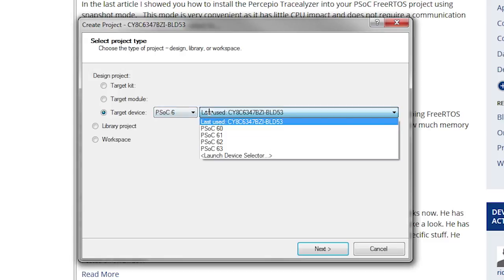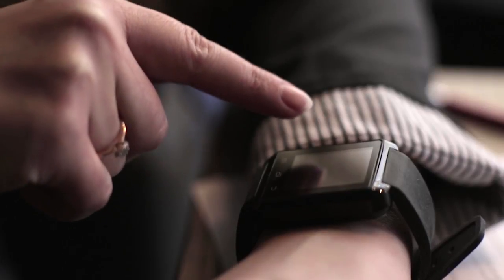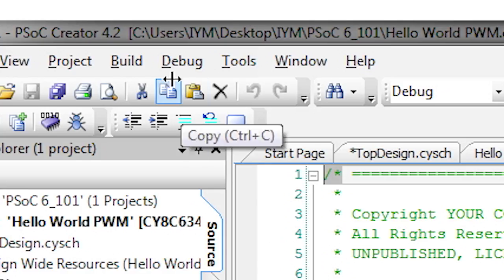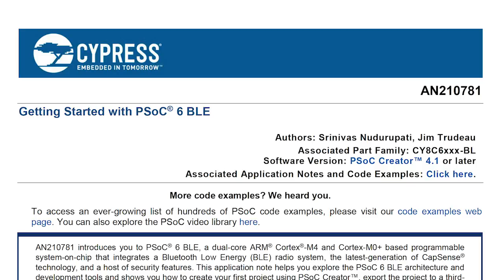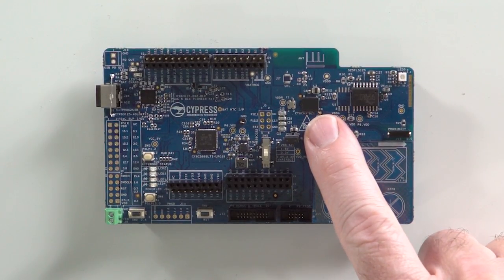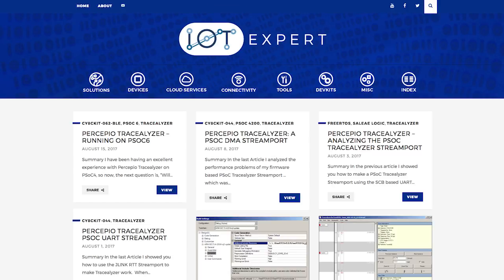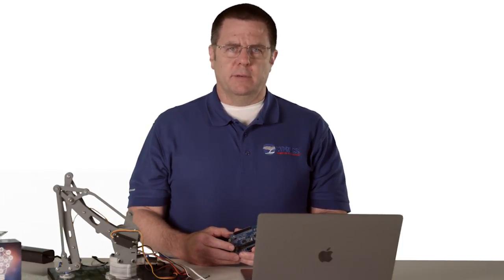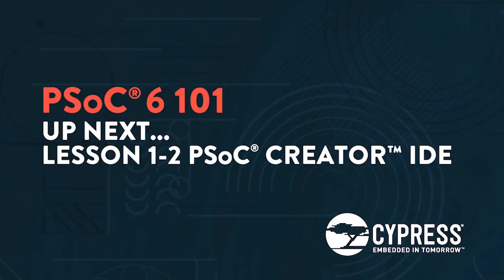Cypress: PSoC 6 101: Lesson 1-1 Introduction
This is the introductory video for PSoC 6 101. It details what training the video series will be providing, the different lessons that will be covered in the video series and provides details on the hardware that will be used for the video series.
Get info and watch all the PSoC 6 101 Lessons